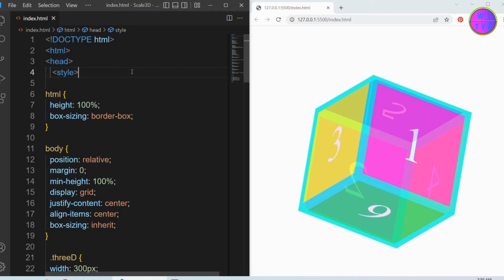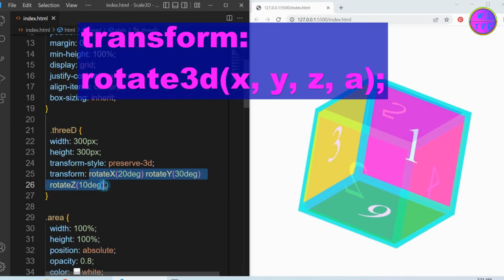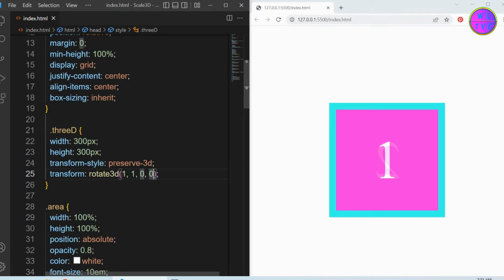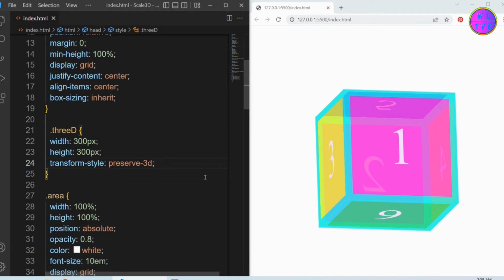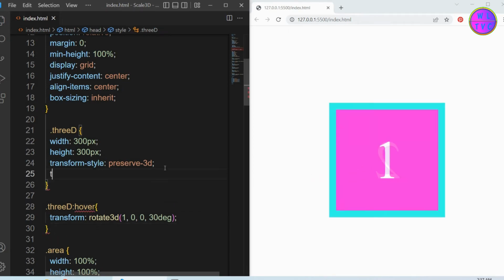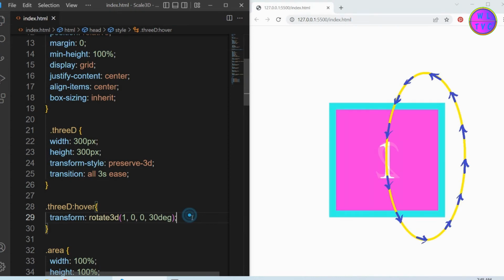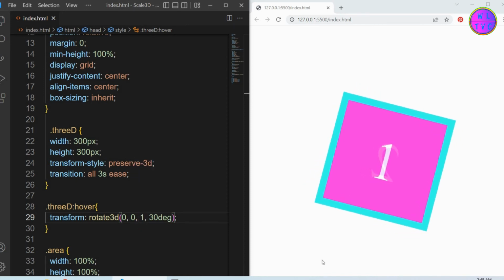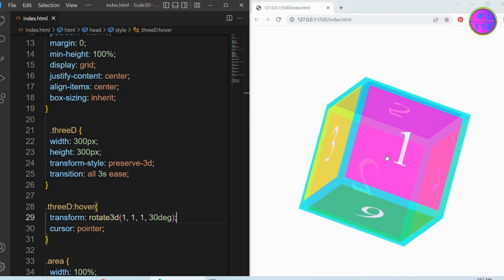Rotate3d() function of the Transform Property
The rotate3d() CSS function defines a transformation that rotates an element in multiple directions at a time. It makes a 3D rotation on the X, Y, and Z axes. The rotate3d() function consists of 4 values, x,y,z, and a. The first three values can be in numbers and they are the x, y, and z coordinates of the vector denoting the axis of rotation. The fourth value, a, represents the angle of rotation. It can be in deg or turn or grad or rad.

The X value will rotate the element on the X-axis. Here the positive value rotates the element from the bottom to the top direction and the negative value rotates the element from the top to the bottom direction.

The Y value will rotate the element on the Y-axis. Here the positive value rotates the element from the left to the right direction and the negative value rotates the element from the right to the left direction.

The Z value will rotate the element on the Z-axis. Here the positive value rotates the element circularly in a clockwise wise direction and the negative value rotates the element circularly in a counterclockwise direction.

1. transform: rotate3d(1, 1, 1, 30deg); Here the element will be rotated by 30 degrees on all the X, Y, and Z axes.

2. If the value of the X is higher than the Y & Z values, the rotations on the Y & Z axes will decrease while the rotation on the X-axis will increase to a certain point. Example:  transform: rotate3d(8, 1, 1, 30deg);

3. If the value of the Y is higher than the X & Z values, the rotations on the X & Z axes will decrease while the rotation on the Y-axis will increase to a certain point. Example:  transform: rotate3d(1, 8, 1, 30deg);

4. If the value of the Z is higher than X & Y, the rotations on the X & Y axes will decrease while the rotation on the Y-axis will increase at a certain point. Example:  transform: rotate3d(1, 1, 8, 30deg);

5. transform: rotate3d(8, 4, 1, 30deg);  In this case, to rotate more at the same position, we can increase the angle value. If we want to rotate from 30deg to 90deg, we can write as shown here transform: rotate3d(8, 4, 1, 90deg);

Let's look at the examples of positive or negative values of the XYZA as follows:

1. transform: rotate3d(1, 1, 1, -30deg);
Here all the values of the XYZ will be negative which is equivalent to transform: rotate3d(-1, -1, -1, 30deg);.

2. transform: rotate3d(-1, -1, -1, -30deg);
Here all the values of the XYZA will be positive which is as same as transform: rotate3d(1, 1, 1, 30deg);.

3. transform: rotate3d(-1, 1, 1, -30deg);
Here the value of the X will be +1 while the values of Y & Z will be negative

4. transform: rotate3d(1, -1, 1, 30deg);
Here it is same as transform: rotateY(-30deg).

5. transform: rotate3d(0, 0, 0, 30deg);
No rotations will occur if the values of all x, y, and z are zeros.